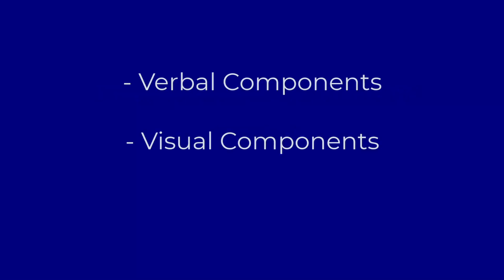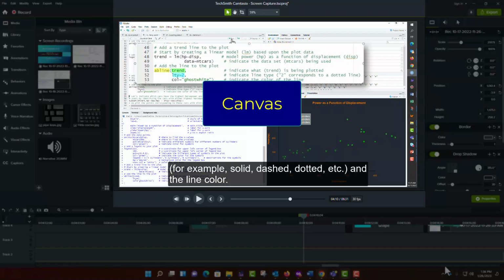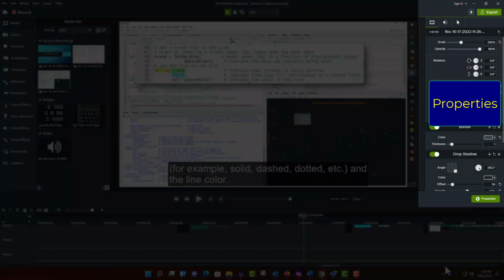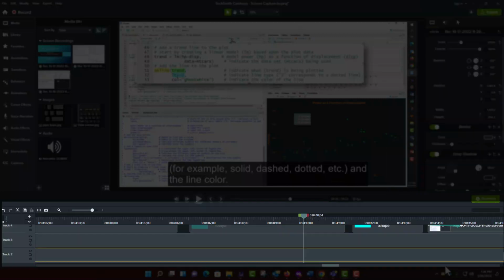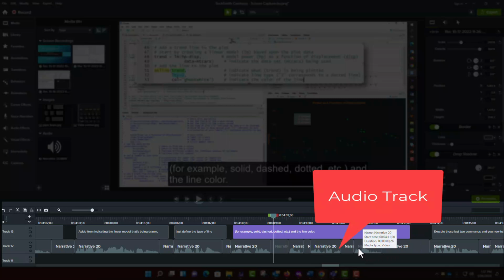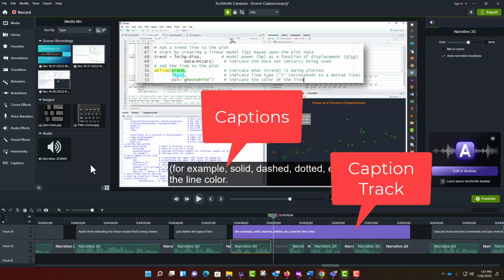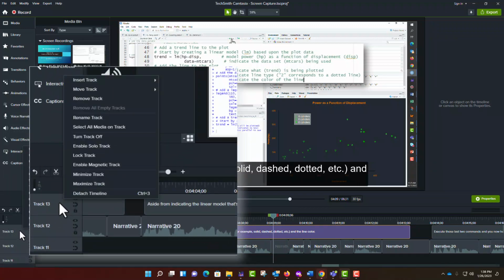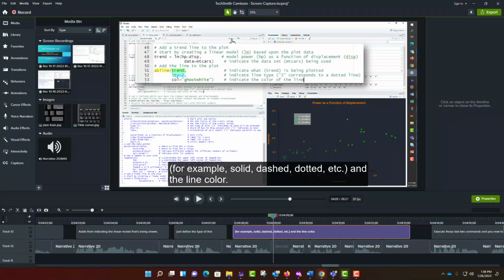Camtasia Video Production No. 1: Overview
Overview of purpose of video series, general Camtasia orientation